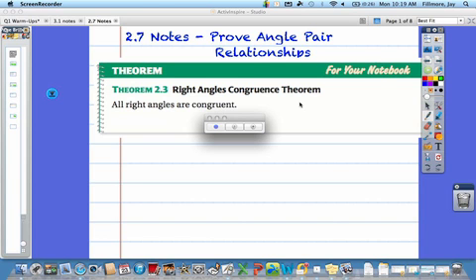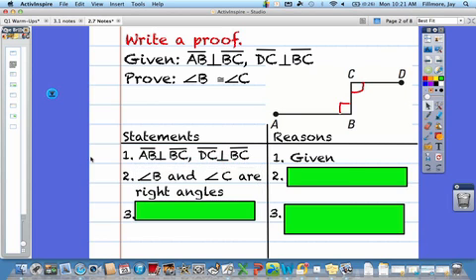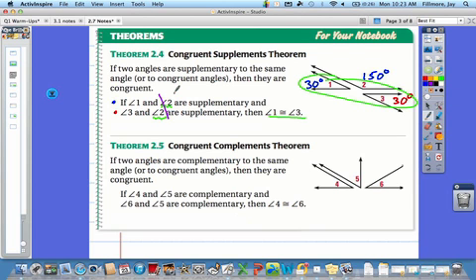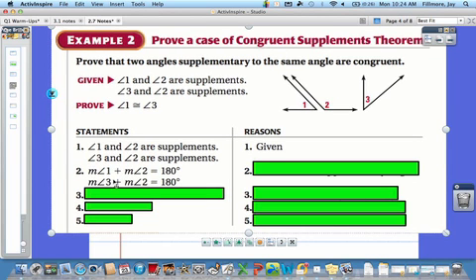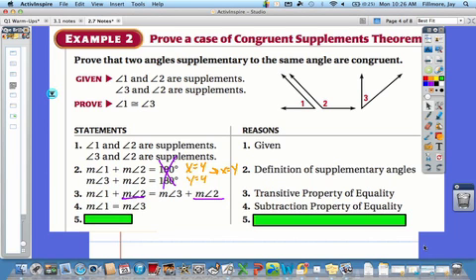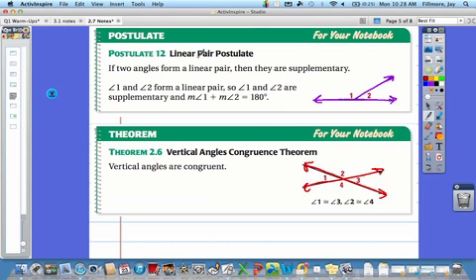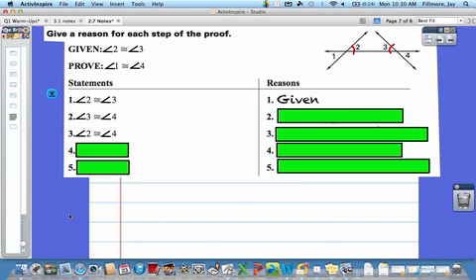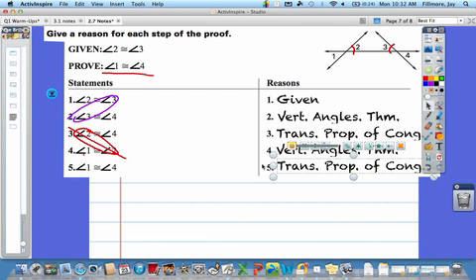2.7 Notes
Prove Angle Pair Relationships